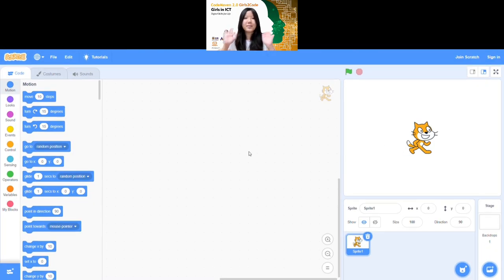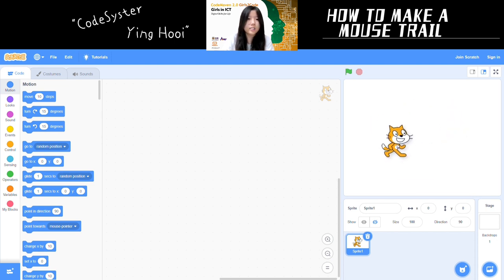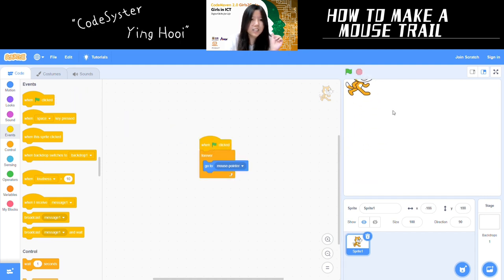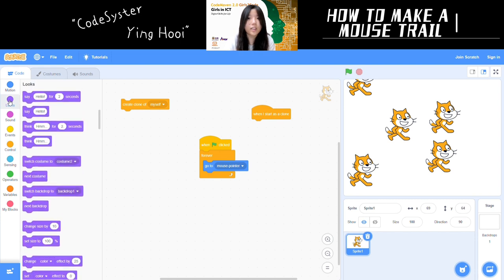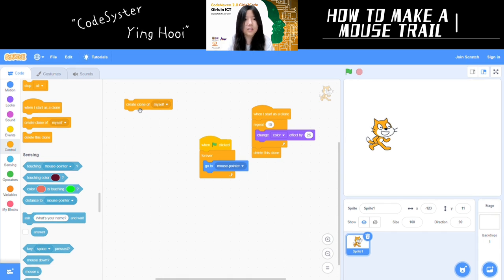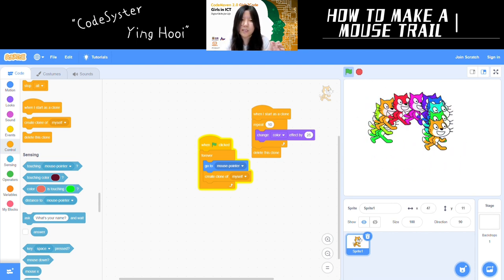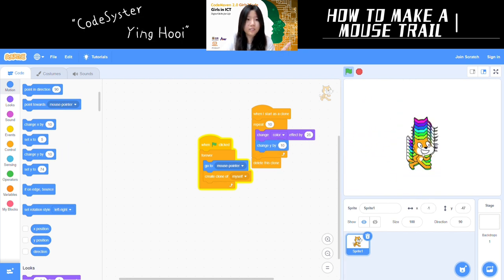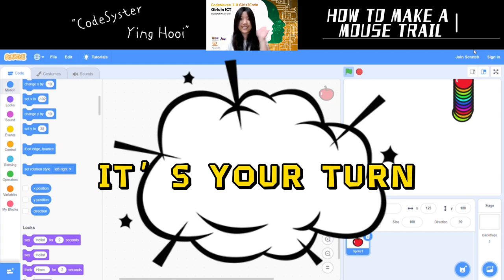CodeSyser Video - How to make a Mouse Trail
In this video, our 𝐂𝐨𝐝𝐞𝐒𝐲𝐬𝐭𝐞𝐫 -  𝗬𝗶𝗻𝗴 𝗛𝗼𝗼𝗶 will teach you 𝗛𝗼𝘄 𝘁𝗼 𝗠𝗮𝗸𝗲 𝗮 𝗠𝗼𝘂𝘀𝗲 𝗧𝗿𝗮𝗶𝗹
"Hey there, 𝗳𝘂𝘁𝘂𝗿𝗲 𝗰𝗼𝗱𝗶𝗻𝗴 𝘀𝘂𝗽𝗲𝗿𝘀𝘁𝗮𝗿𝘀 🌟 Are you ready to learn how to create your 𝗼𝘄𝗻 𝗮𝗻𝗶𝗺𝗮𝘁𝗶𝗼𝗻𝘀? Join CodeSysters as they take you on a coding adventure with their amazing 𝘁𝘂𝘁𝗼𝗿𝗶𝗮𝗹 𝘃𝗶𝗱𝗲𝗼𝘀! They will be demonstrating how to create a 𝘀𝗶𝗺𝗽𝗹𝗲 𝗮𝗻𝗶𝗺𝗮𝘁𝗶𝗼𝗻 using Scratch.